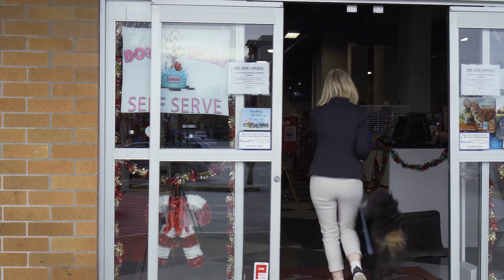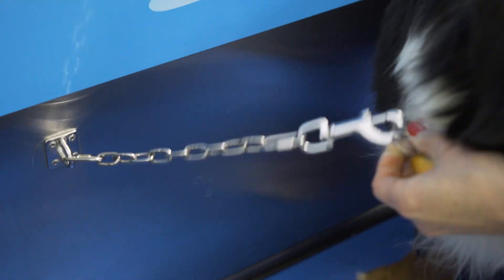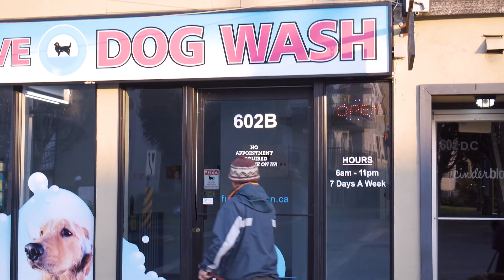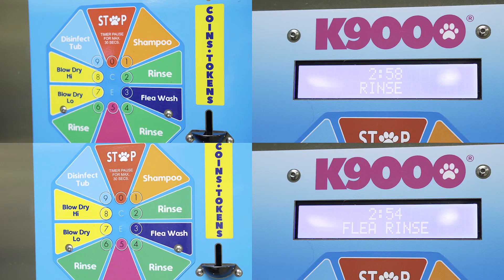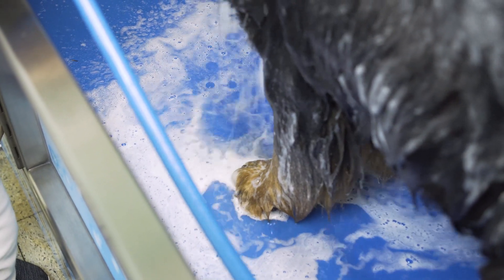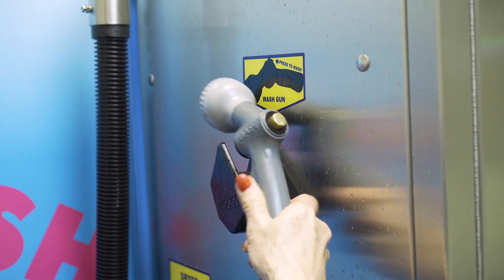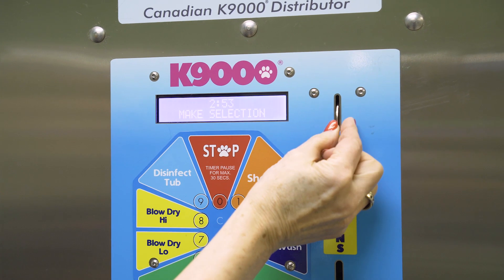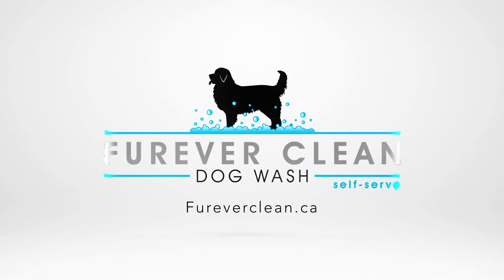K9000 Self Serve Dog Wash Instructions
How to use the K9000 Model 2 Self Serve Dog Wash